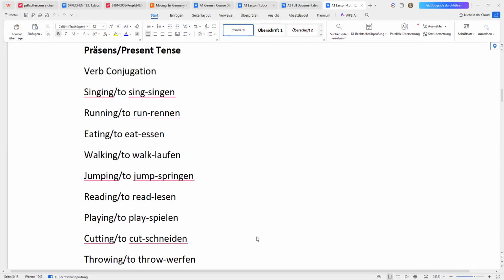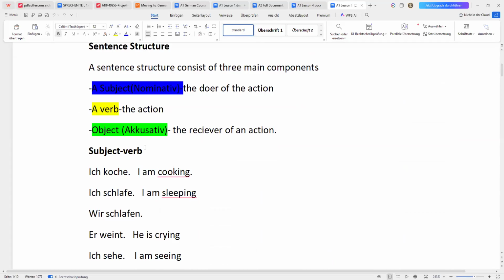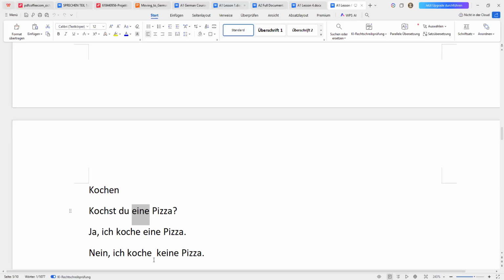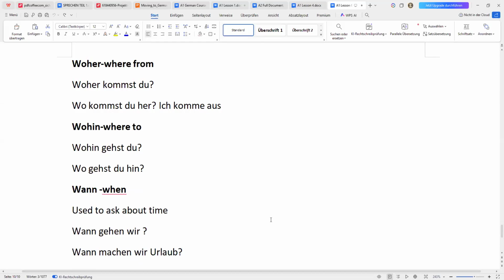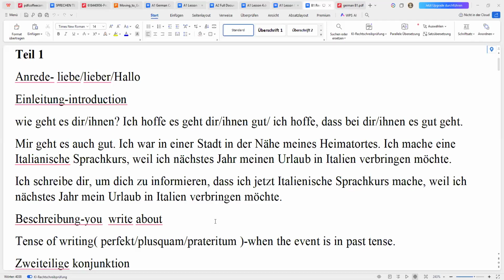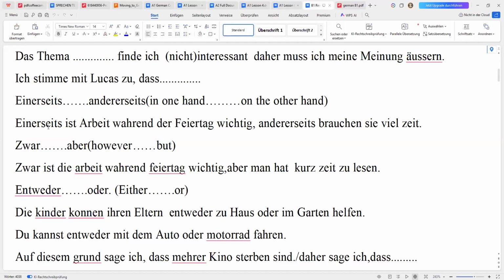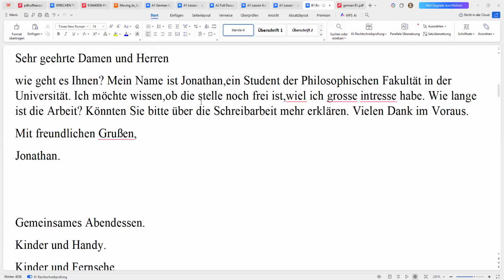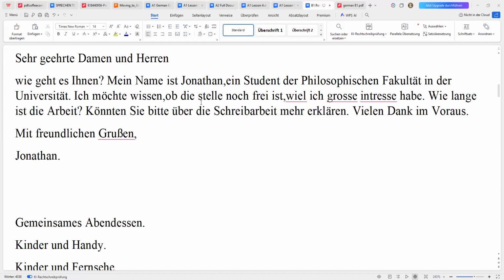GERMAN FREE CLASS 3RD MAY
GERMAN FREE CLASS 3RD MAY-LEARN AND REVISE GERMAN LANGUAGE